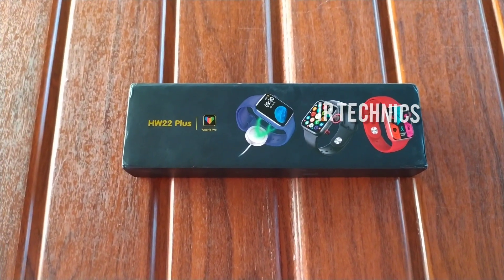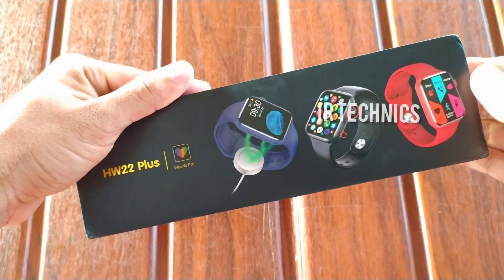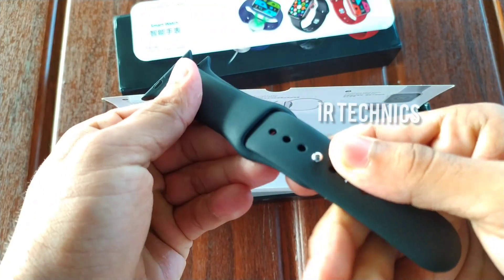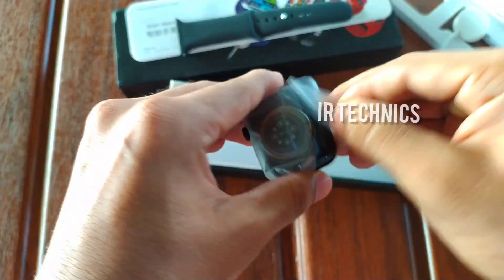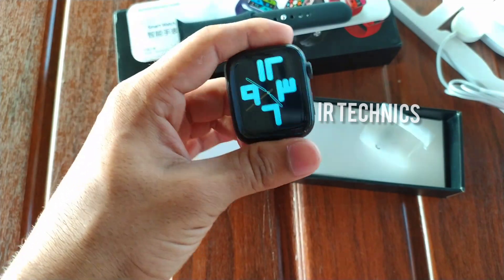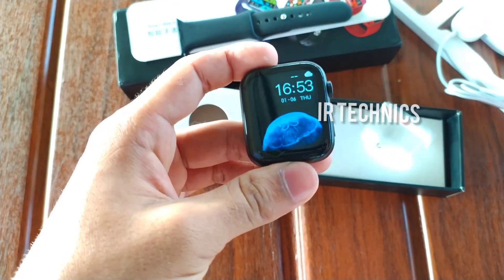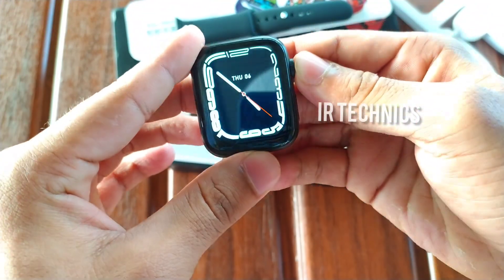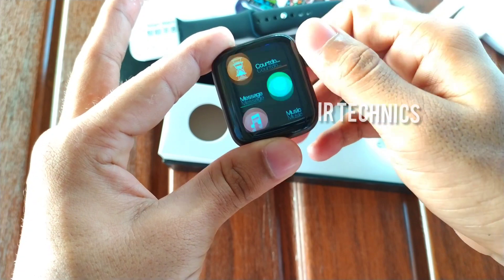HW22 PLUS SMARTWATCH FAST UNBOXING VEDIO MALAYALAM REVIEW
Prodect വാങ്ങാൻ ആഗ്രഹിക്കുന്നവർ തായെകാണുന്ന link ഇൽ massage അയക്കുക

Pleas massage this whatsapp☝️☝️
To order. ☝️☝️

My shop. 👇👇👇
Karipparambu, areekod,
Ugrapuram PO
Pincod:673639
Malappuram
Kerala